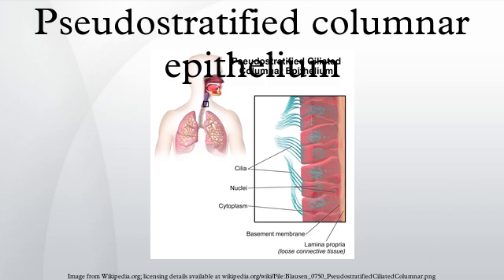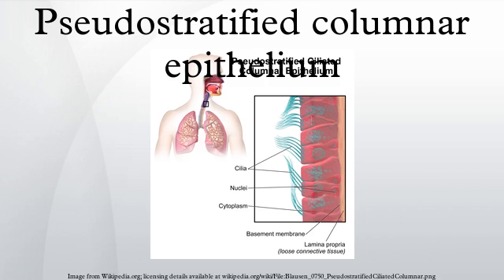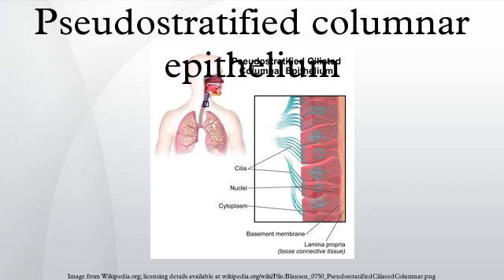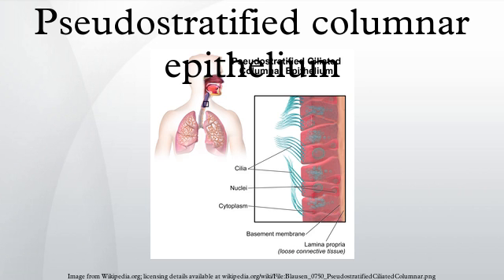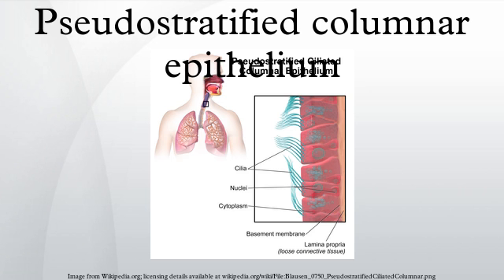Pseudostratified columnar epithelium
A pseudostratified epithelium is a type of epithelium that, though comprising only a single layer of cells, has its cell nuclei positioned in a manner suggestive of stratified epithelia. As it rarely occurs as squamous or cuboidal epithelia, it is usually considered synonymous with the term pseudostratified columnar epithelium.
The term pseudostratified is derived from the appearance of this epithelium in section which conveys the erroneous impression that there is more than one layer of cells, when in fact this is a true simple epithelium since all the cells rest on the basal lamina. The nuclei of these cells, however, are disposed at different levels, thus creating the illusion of cellular stratification. Not all ciliated cells extend to the luminal surface; such cells are capable of cell division providing replacements for cells lost or damaged.